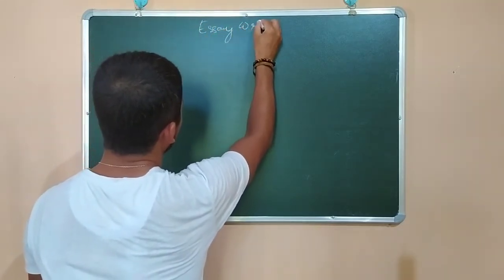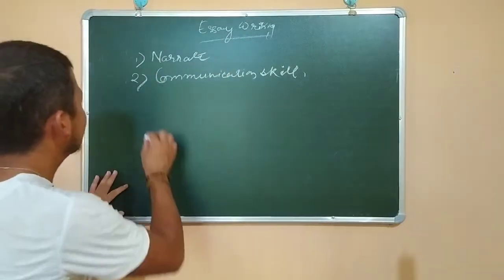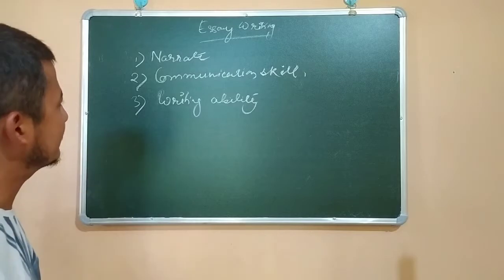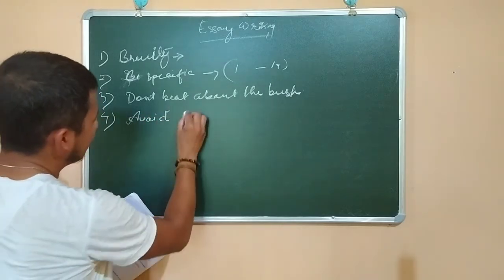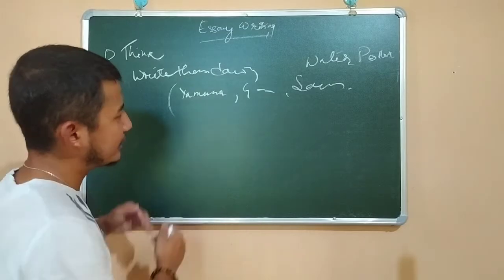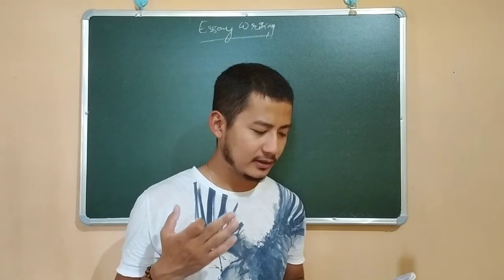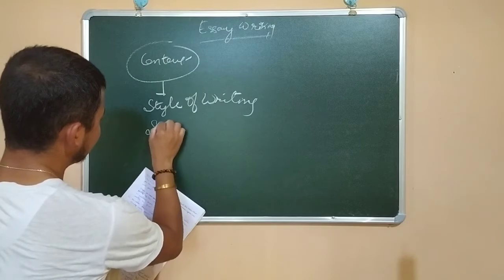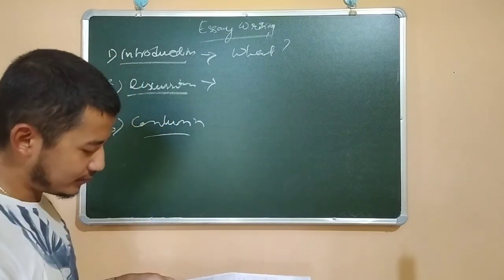HOW TO WRITE ESSAYS for JUDICIAL SERVICE Exam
Hy there,
In this video I have tried my best to explain the rules and technique of writing good Essays. I hope this video will help you for your English paper of mains exam.

Queries solved-
-how to write good essay?
- how to write effective essey for judicial service exam?
-how to score better in judicial service exam ?
- how to write good essay for assam judicial service exam?

if you have any queries you can ask me kn comment section or you can follow me in Instagram